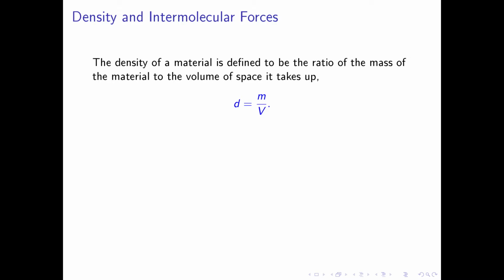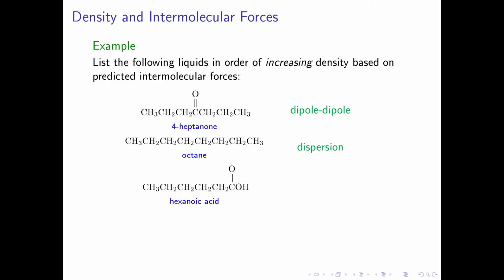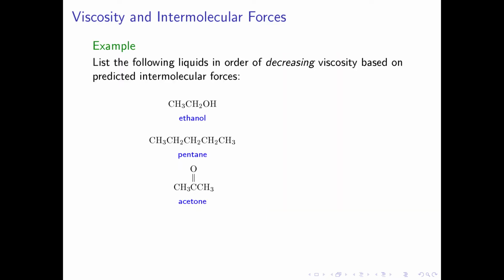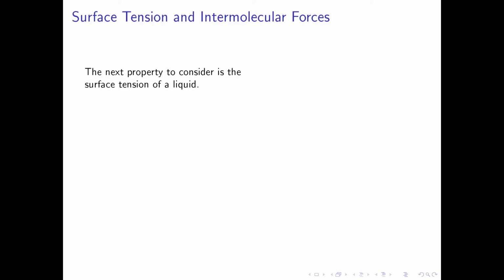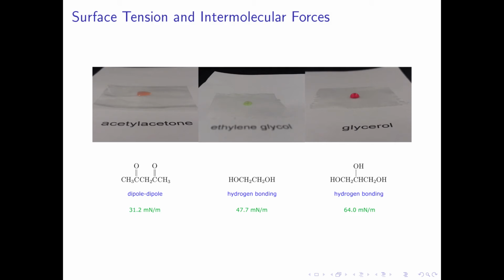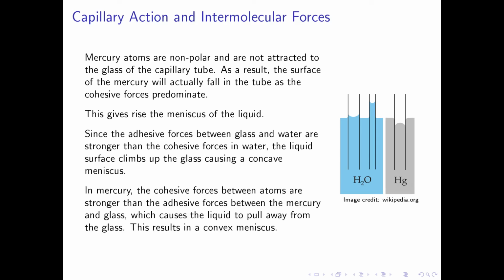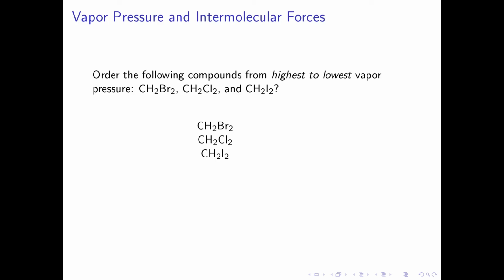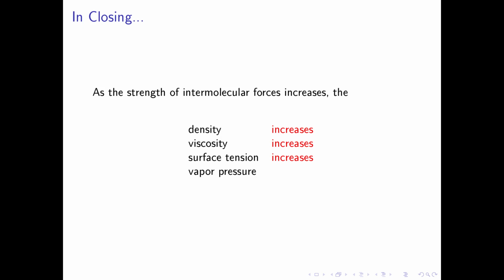Ch 11 Video 3: Selected Properties of Liquids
A discussion of properties such as density, viscosity, surface tension, capillary action, and vapor pressure, and how they each relate to the strength of intermolecular forces.